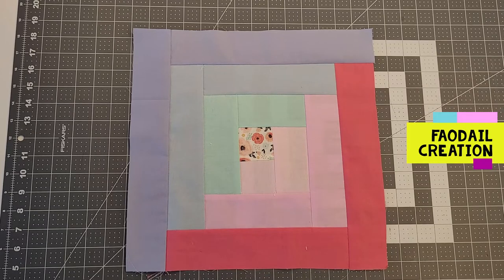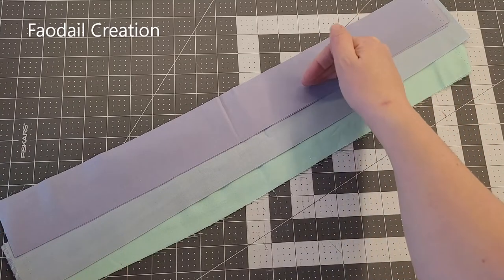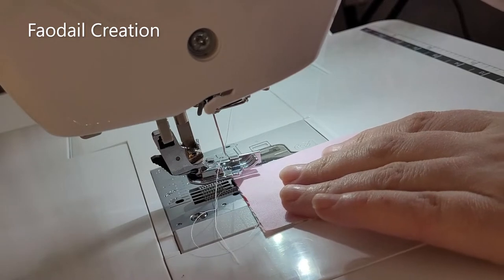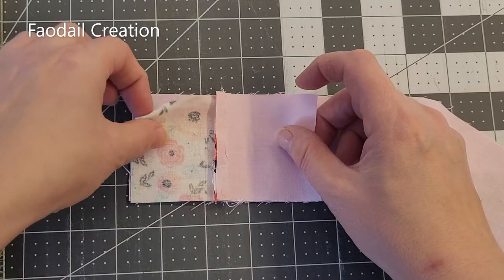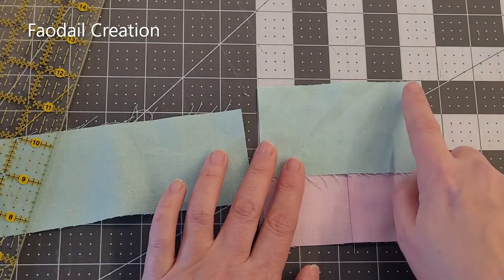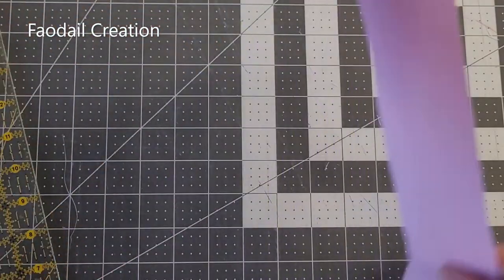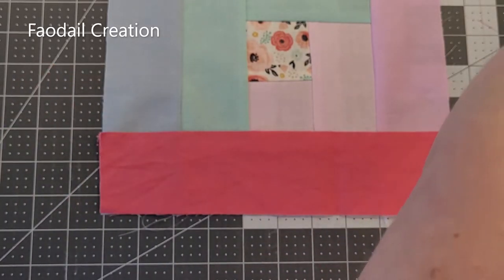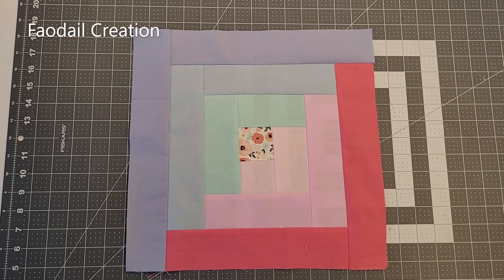How to sew a log cabin quilt block using your sewing machine sewing tutorial with faodail creation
00:00 How to sew a log cabin quilt block using your sewing machine sewing tutorial
00:14 how to sew a log cabin quilt block
00:46 the centre of the log cabin quilt block
01:16 the darker sections of the log cabin quilt block
01:44 building the log cabin quilt block
09:13 the finished log cabin quilt block